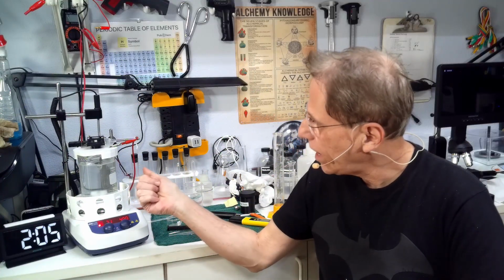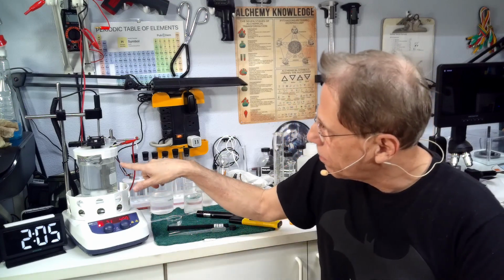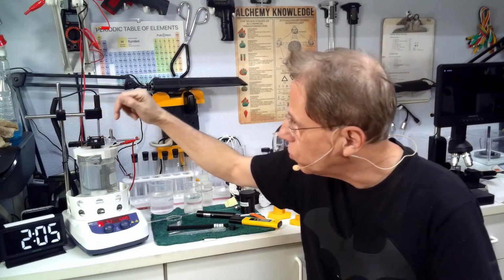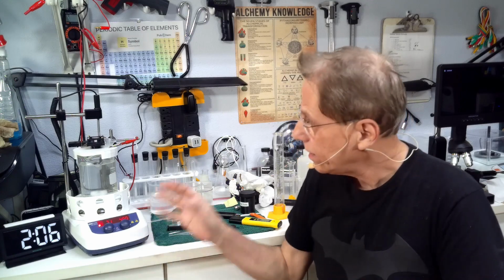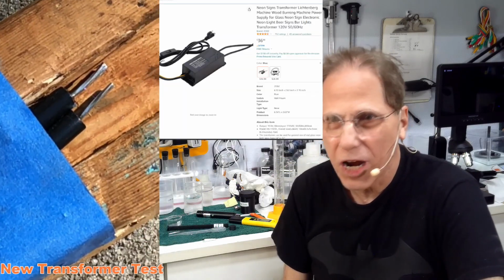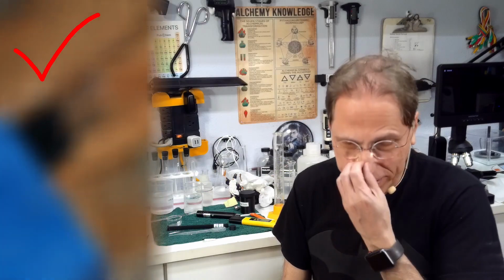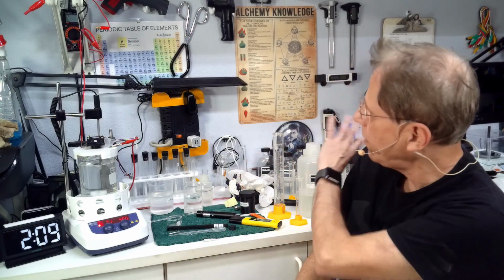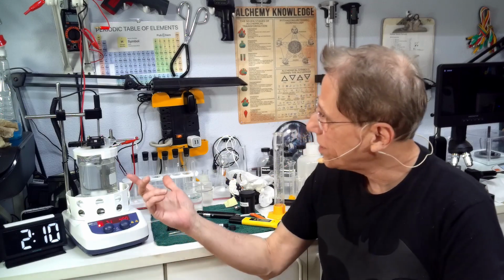Platinum and HVAC Nanoparticle Generator Update!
Working on improving the output of our Nanoparticle Platinum formula for low voltage electrolysis. Update on HVAC nanoparticle generator.

• 10K Volt Neon Sign, Lichtenberg Transformer

Wisdomsdoor.com Links:
• Reality Creator Books on Amazon